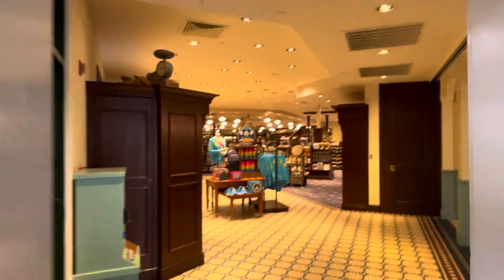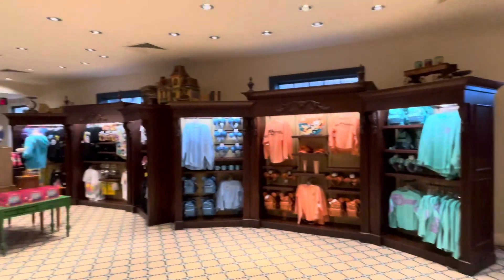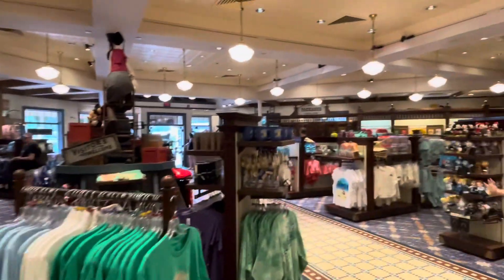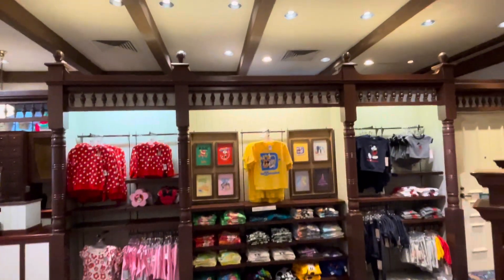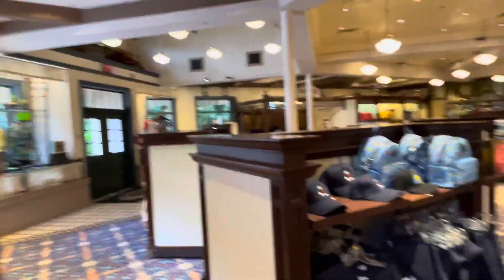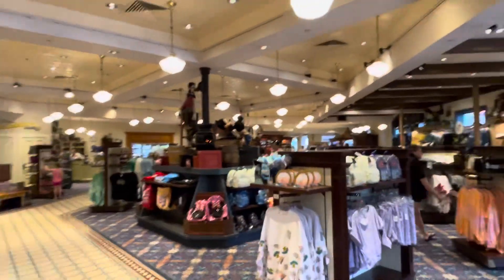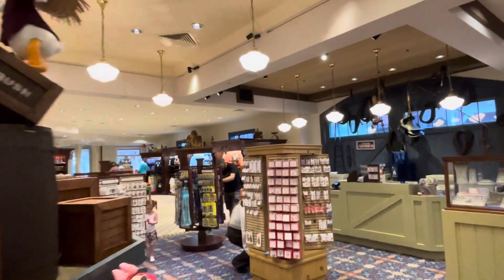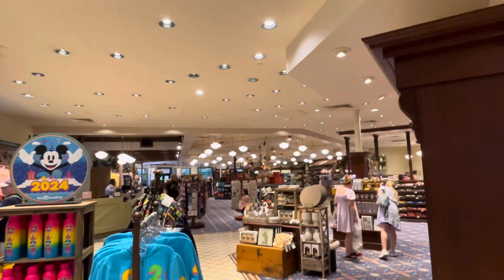Fulton's General Store at Port Orleans Riverside | Disney World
Disney Fulton's General Store located at Port Orleans Riverside Resort | Disney World | 2023
Fulton’s General Store
The spacious Fulton’s General Store at Port Orleans Riverside
Discover the Port Orleans Backstory...
Every hotel needs to give its guests the generous opportunity to part with a little bit of extra cash before they leave and, just as you would expect, Disney is a proven master of this art. Just off the main lobby at Port Orleans Riverside you will find Fulton’s General Store, an attractive, spacious and well-stocked Disney gift shop with plenty of Disney theming and character figures in abundance.
While obviously not able to carry as wide a range of products as the larger theme park stores or the World of Disney in Disney Springs, Fulton’s is still able to offer a great selection of the latest Walt Disney World merchandise, including Disney apparel for both adults and children, toys, confectionery and homeware, plus a few collectible items such as watches and a small selection of pin badges.
One of several charming animated centerpieces at Fulton’s General Store
The store also sells a wide range of other vaca­tion essen­tials such as medi­cines, sun cream, news­papers, maga­zines, postage stamps, bottled drinks (including alcohol) and various grocery sundries (water, milk, bread, breakfast cereals, snacks, etc).
As Port Orleans is a regular resort hotel, rather a vacation club property, and as such has no in-room food preparation facilities, you won't find any ready-meals or the wider range of food items that you might expect to see at one of the Disney Vacation Club Resort stores.
Recently, following a much-lamented absence of more than five years, resort-specific souvenir merchandise is finally starting to make a comeback at the Port Orleans resort stores. Newly arrived products include mugs, glasses, tumblers, luggage tags, throw rugs, baseball caps, pin badges, ceramic ornaments, artwork, and more.
Fulton’s is also the place to visit to collect any in-park shopping which has been shipped back to your hotel. Your purchases will be available to pick up at the store any time after 1pm the following day. Take your receipt paperwork to the counter at the back of the store, and please note that you may be asked for ID when you sign to acknowledge collection.

There is a second, slightly smaller, gift shop named Jackson Square Gifts & Desires located over at Port Orleans French Quarter, although the product range is very similar so it is probably not worth a special visit unless you are headed over in that direction anyway.

And if you miss out on anything while you are there, you could try the Walt Disney World Merchandise / Mail Order Department when you get home.

Fulton’s General Store opening hours: 8am—11pm.